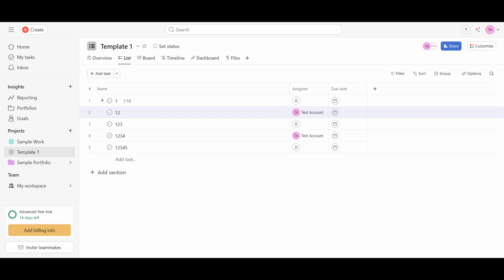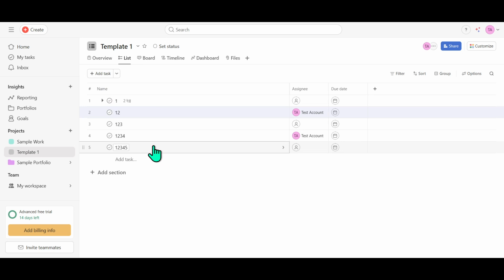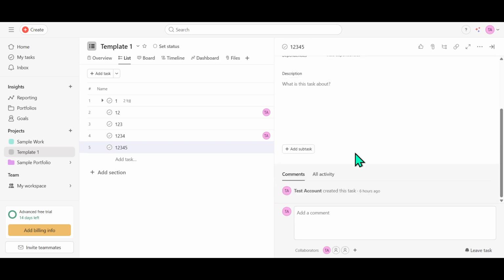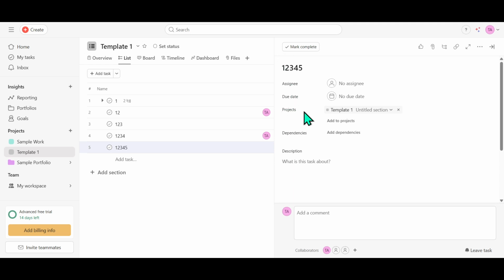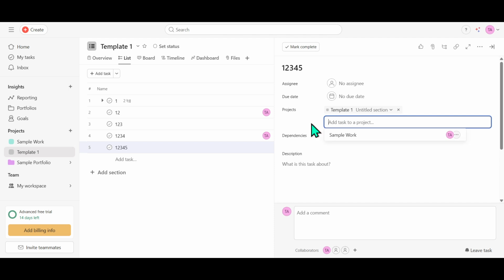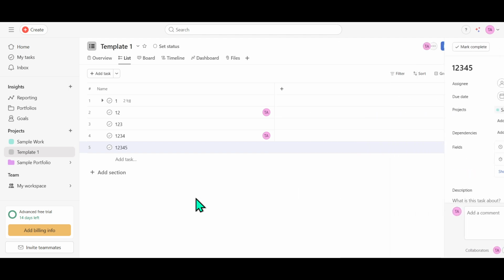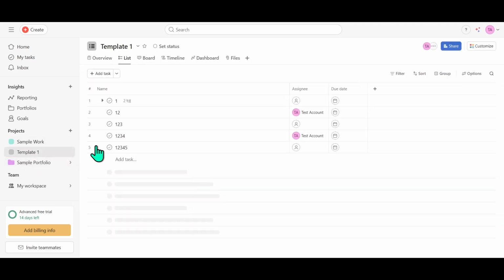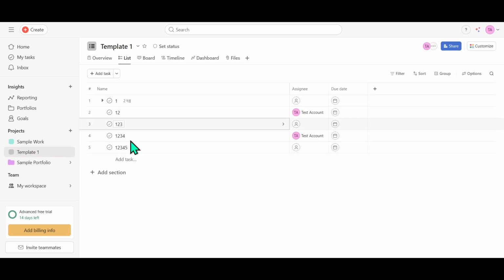Asana: How to Add the Same Task to Multiple Projects (2025 Cross-Project Task Management Tutorial)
In this video, I’ll show you how to add the same task to multiple projects in Asana so you can keep work visible across teams without duplicating tasks—perfect for cross-functional collaboration.